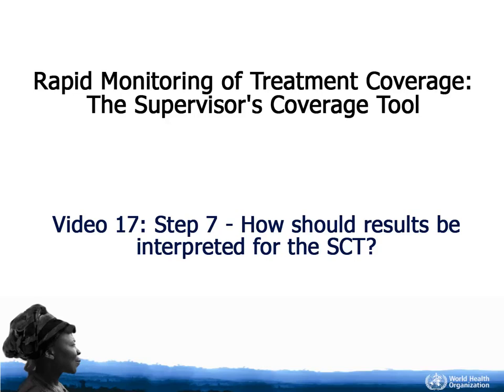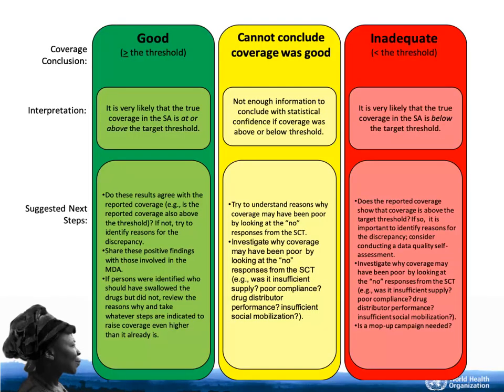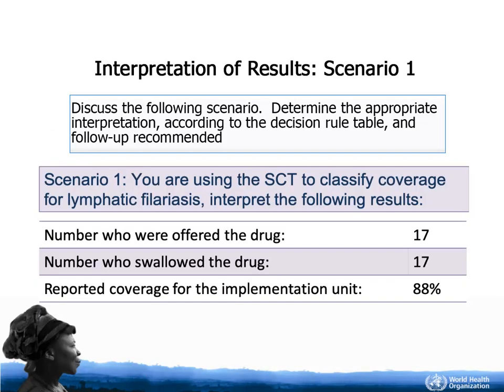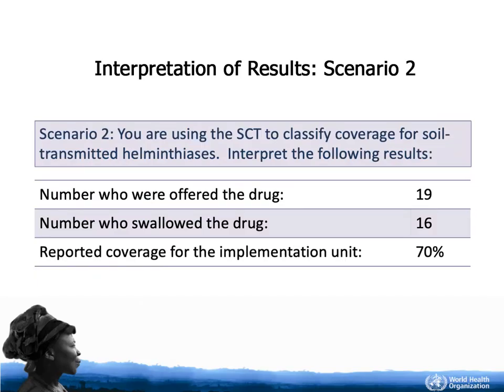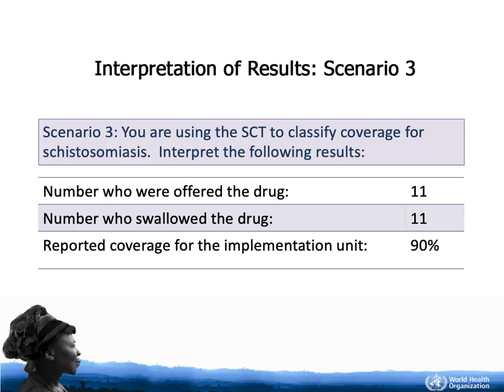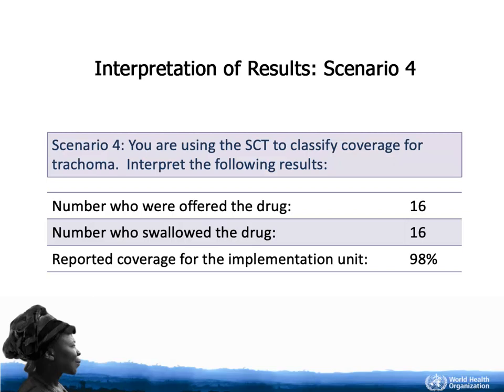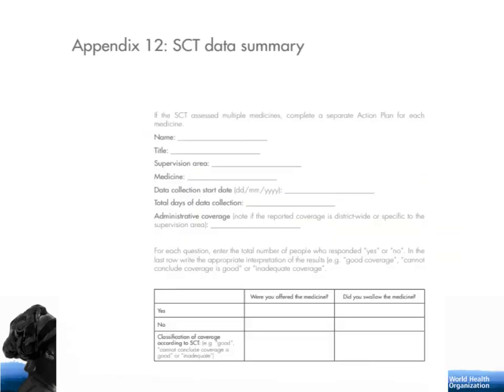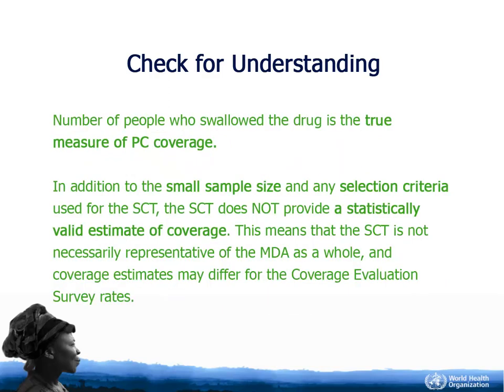SCT Video 17 Step 7 How should results be interpreted?